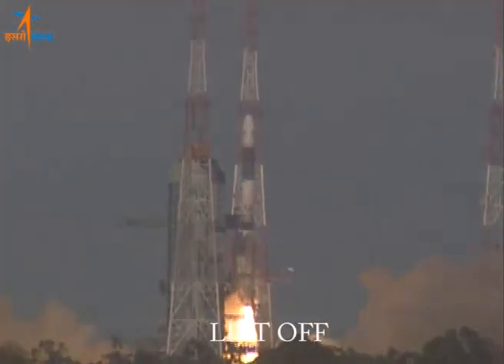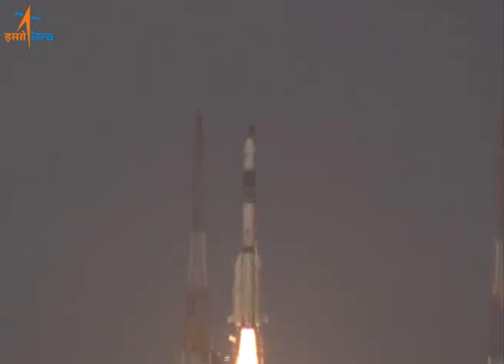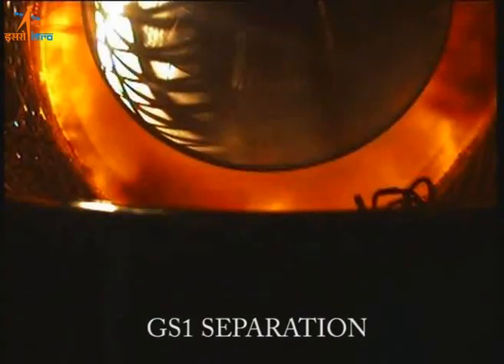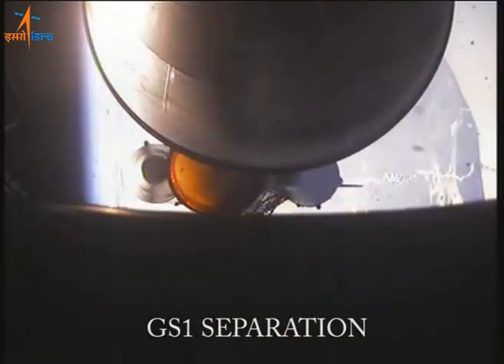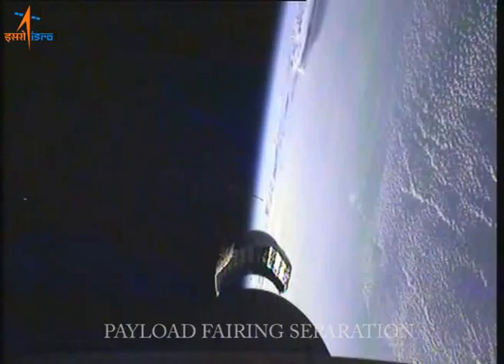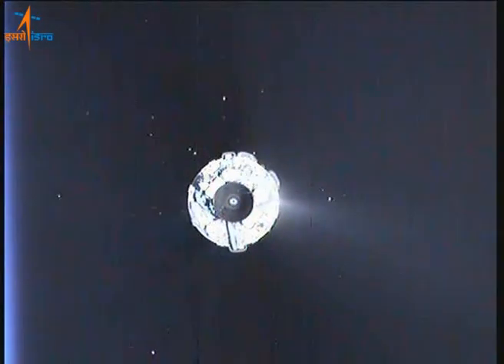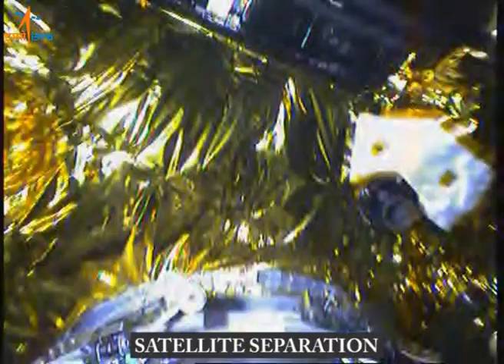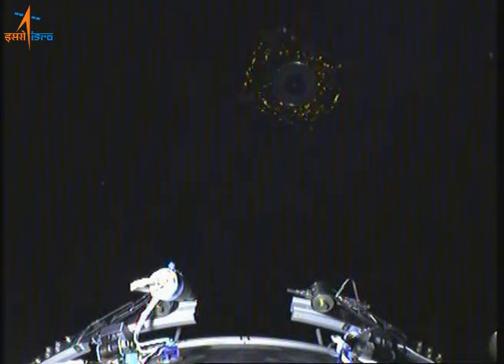India's GSLV Blasts off with GSAT-9 Communications Satellite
Video Credit: Indian Space Research Organization
India’s Geosynchronous Satellite Launch Vehicle lifted off from the Second Launch Pad at the Satish Dhawan Space Center at 11:27 UTC on May 5, 2017 on a 17-minute climb to orbit with the 2,230-Kilogram GSAT-9 communications satellite dedicated to providing various telecommunications services to India and its neighboring countries. It was the eleventh mission for the GSLV Mk. I/II and marked the fourth success in a row for the GSLV Mk. II after a major design overhaul.